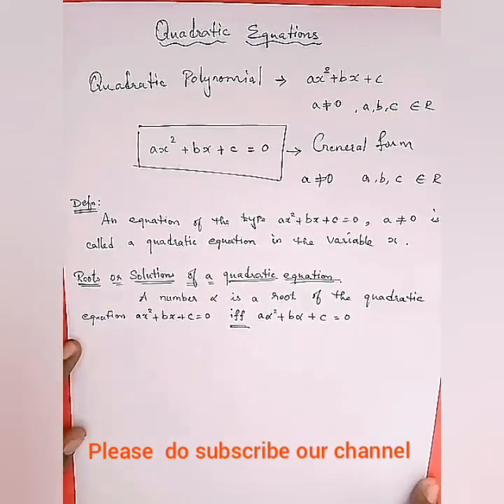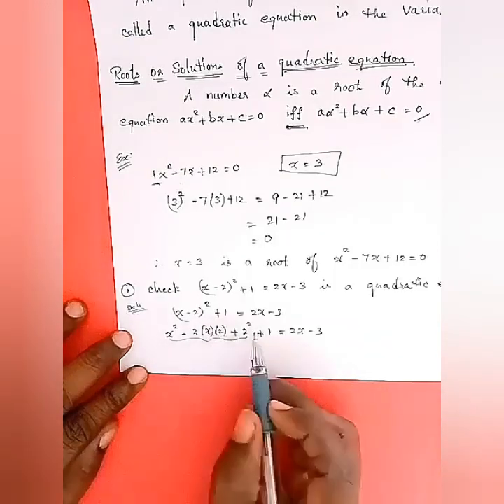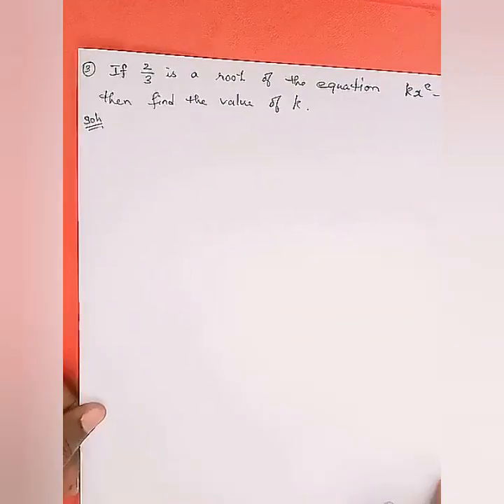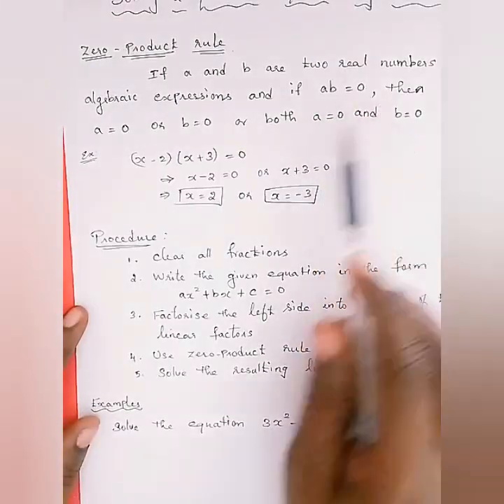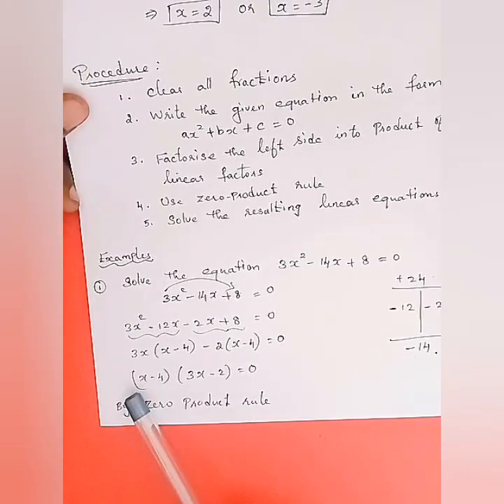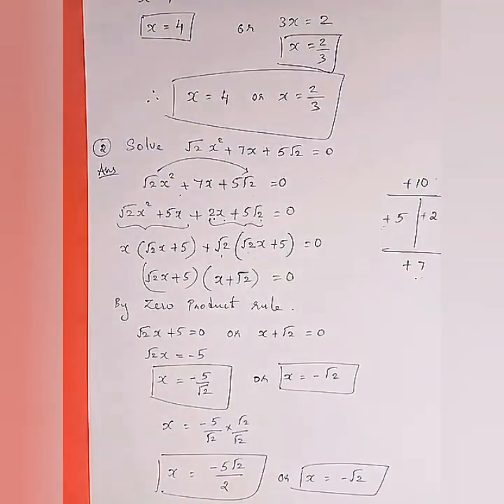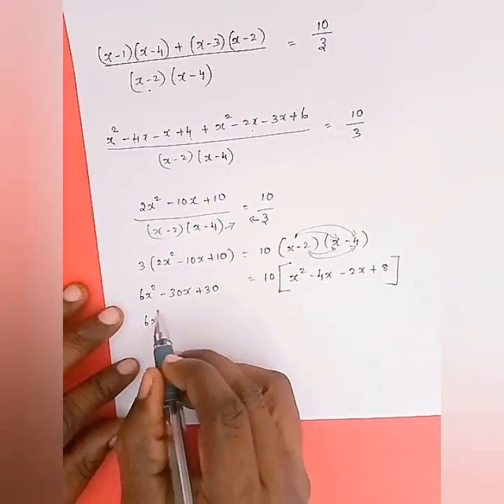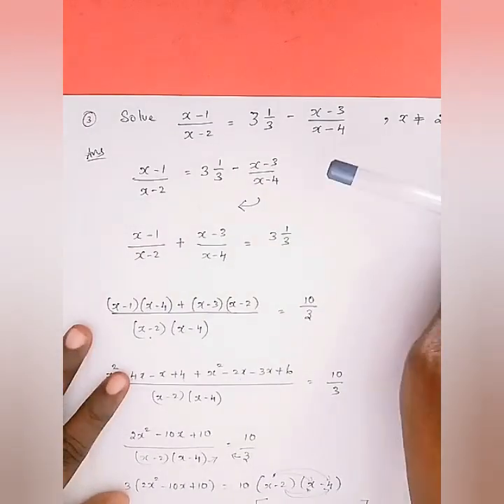Quadratic Equations part 1 class 10 Mathwar ICSE math class 10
Concept of Quadratic equation with definition is given. Problems to check whether the given equation is quadratic or not, checking the particular number is root (solution) of the quadratic equation is given. Using the root to find the value of unknown in the given quadratic equation is discussed. Zero product rule is explained thoroughly. Procedure of solving quadratic equation  using factorization is explained and problems on solving the quadratic equation is explained.